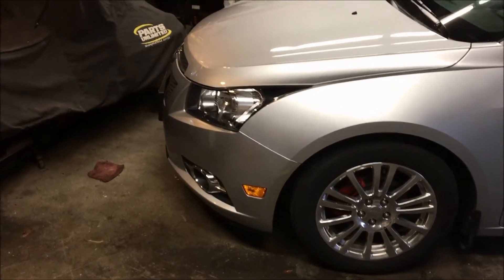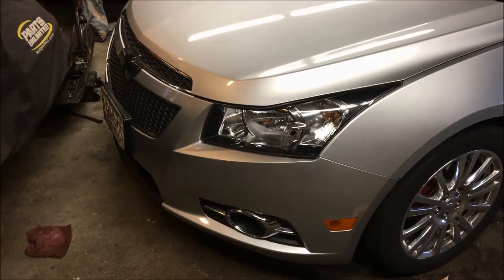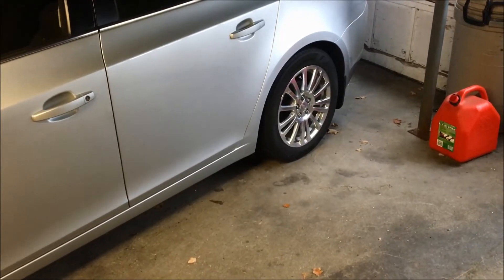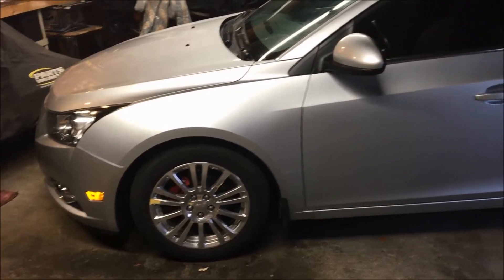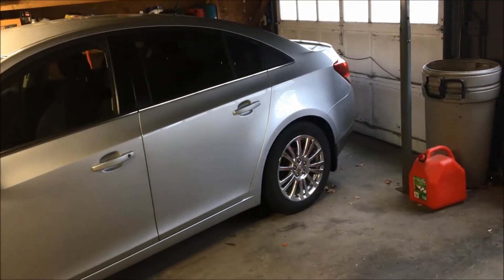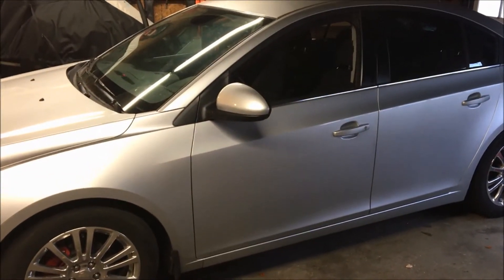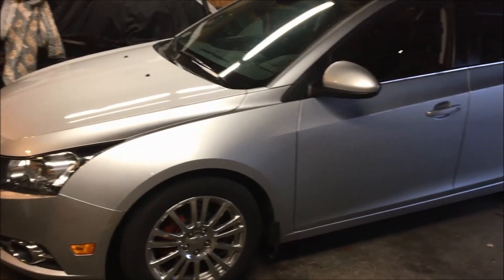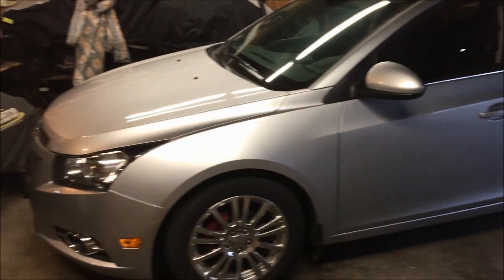Cruze - Long Term Update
Today I give an update on the 2013 Chevy Cruze ECO as we move into it's 4th of ownership